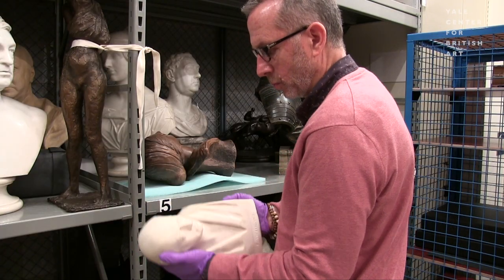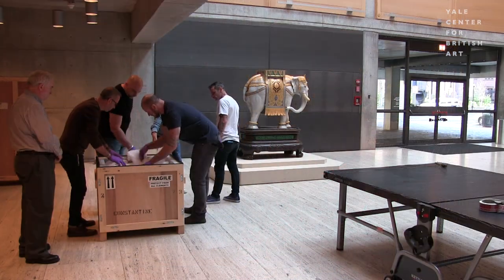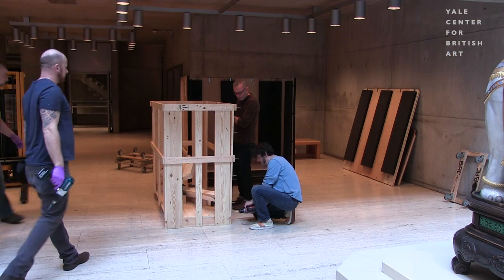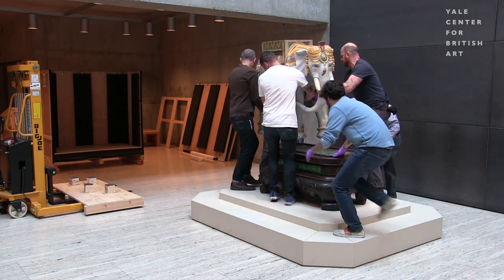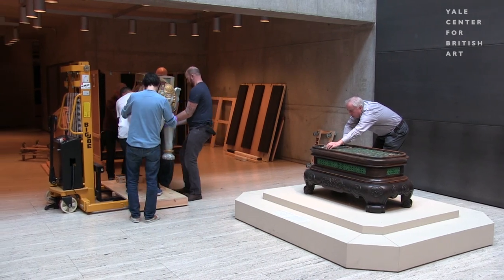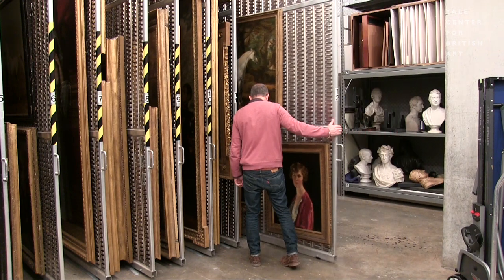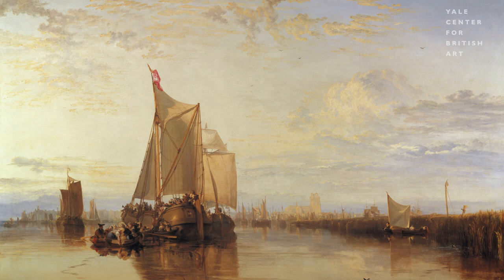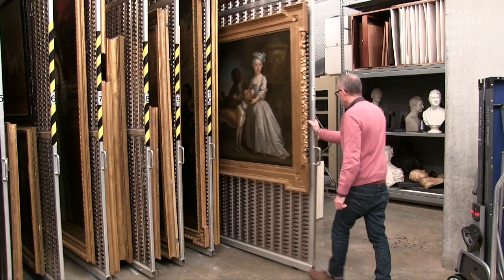The Art of Installation at the Yale Center for British Art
Richard Johnson, Chief of Installation, shares the rewards and challenges of installing and handling artworks at the Yale Center for British Art.